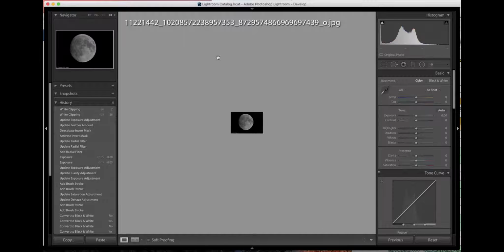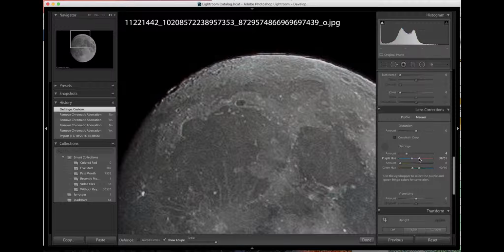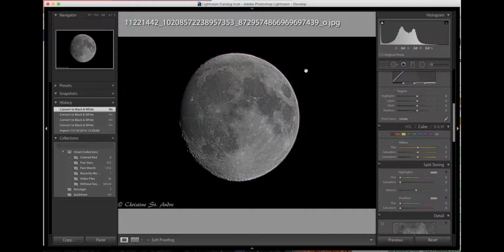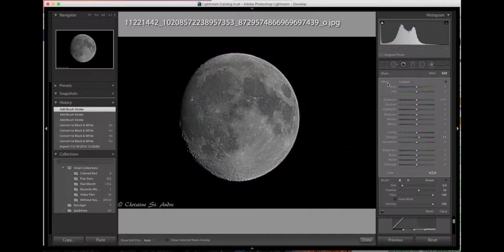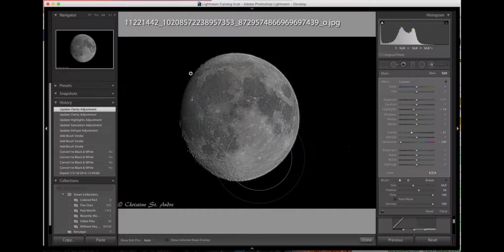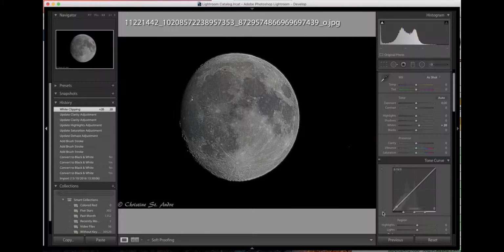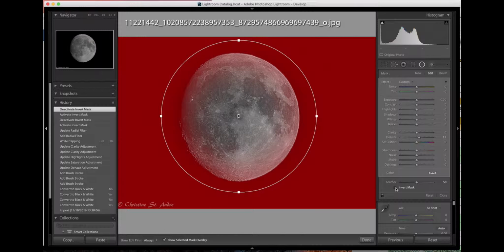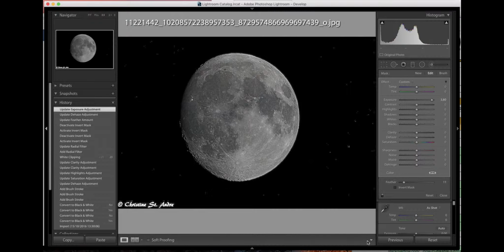chromatic aberration fix lightroom